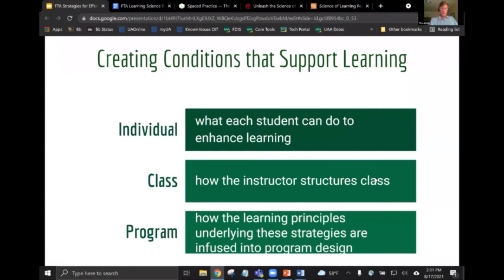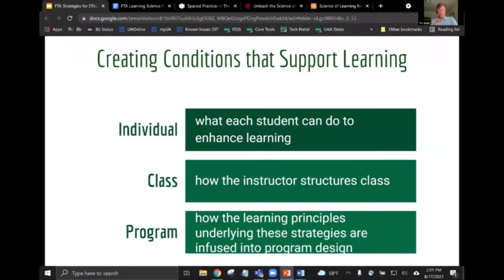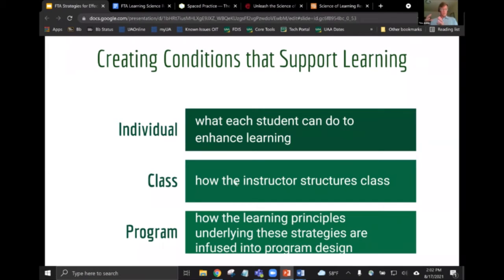Strategies for Effective Learning, by Tim Jester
Fall 2021 UAA Teaching Academy
Presenters: Tim Jester, Professor, School of Education and Katie Walker, Instructional Designer, Clinical Health Sciences (used with their permission)

Chapters:
0:00 Intro
1:43 How to use these learning principles
2:41 Rhythm and flow of a class
4:05 Think-pair-share